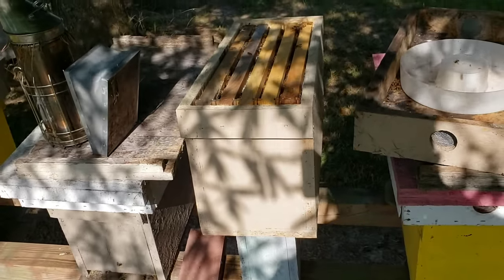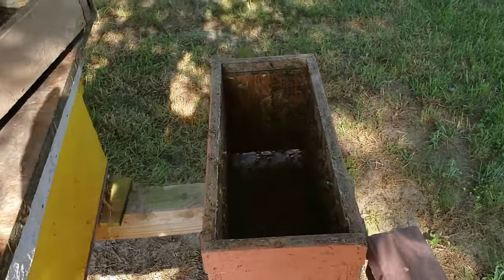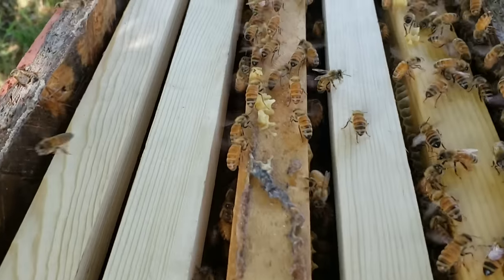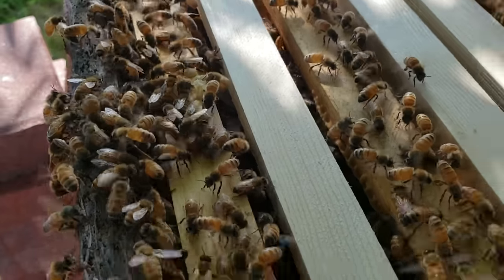How Barnyard Bees Sets Up Nucs With 2 Frame Mini Nuc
How we restock our nucs with 2 frame mini mating nuc. Then we add a virgin queen or a queen cell and a frame from another hive to restock the mini nuc.Alot of good beekeeping information in this video,  please share.

Also if anyone interested in buying some of our Comfrey salve that helps heal cuts, scrapes,  and any kind of bee sting, or bug bites please comment, and let us know what you think.
Beekeeping news is Brushy mountain bee supply is going out of business, and Kelly bee is merging with mann lake bee supply. Barnyard bees can help supply you with anything and everything pertaining to beekeeping.
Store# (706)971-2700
 Barnyard bees has everything and anything pertaining to beekeeping.  So anyone needing beekeeping supplies we have them at a very competitive price.

Click above to order 2019 Two and Three pound packages, 5 frame nucs,  anything and everything pertaining to beekeeping beetle barns, beetle blasters, mite strips, woodware, frames, Mated Italian queens,  tools, bee suits, Barnyard Bees apparel T shirts, hoodies, tank tops, baseball ts, medication, hive kits, ultra bee pollen, honey. Also ask about our wholesale prices on honey,and beekeeping products. equipment we have it at
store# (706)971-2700